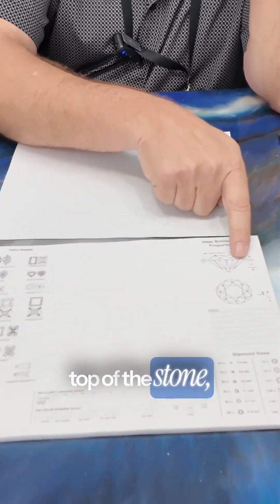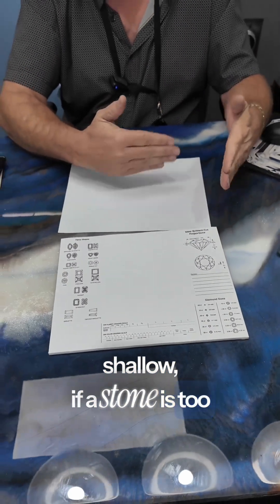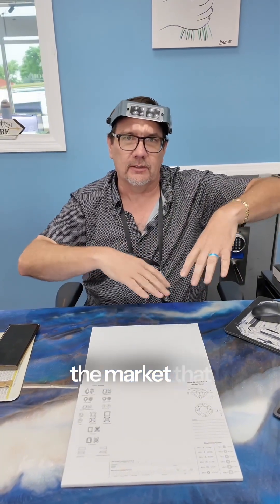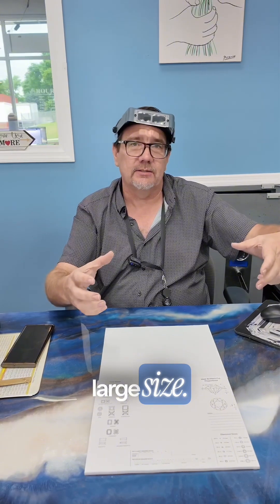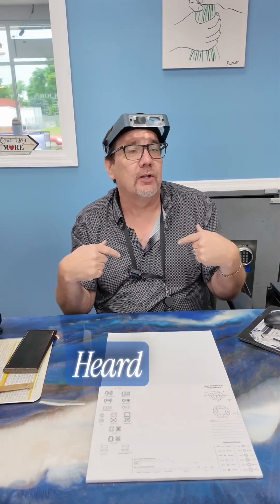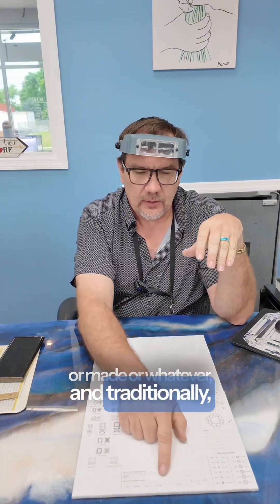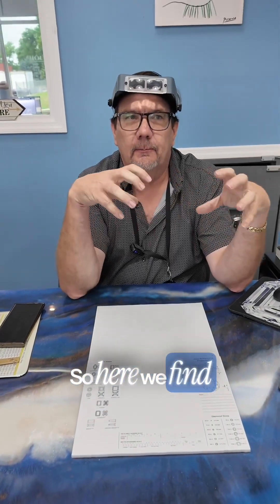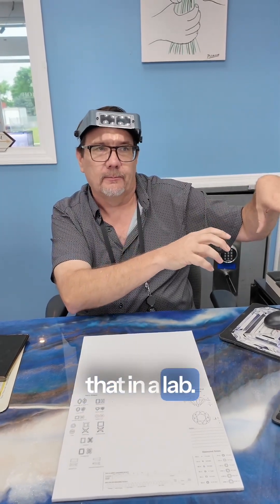Why Do Some Diamonds Sparkle More?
Why do some diamonds sparkle more than others? Chuck digs in to some of the factors that can affect the fire a diamond puts out ✨